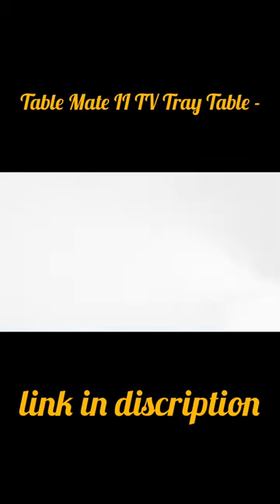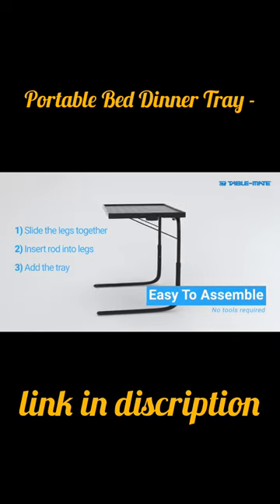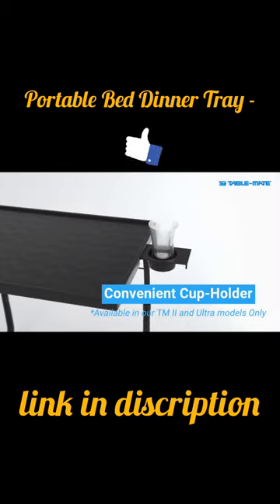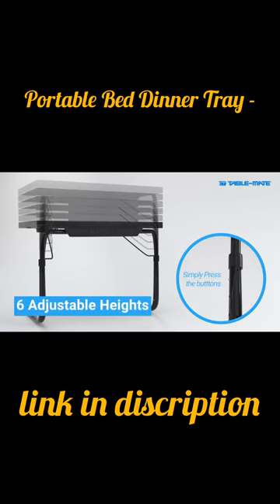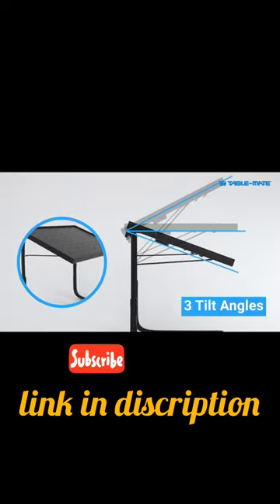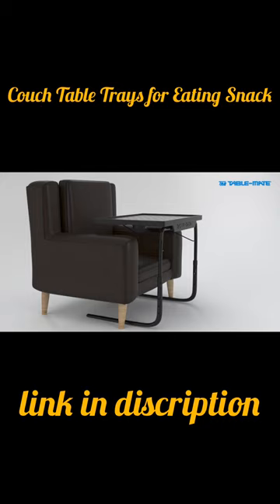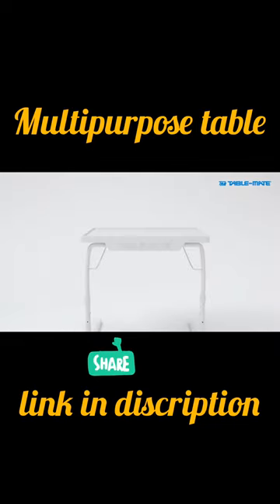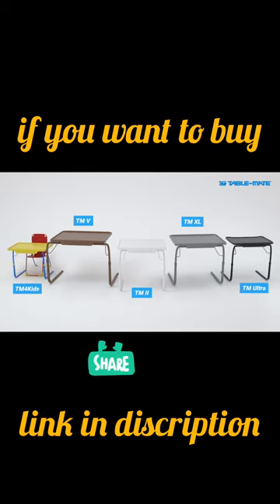Folding TV Dinner Table, Couch Table Trays for Eating Snack Food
Folding TV Dinner Table, Couch Table Trays for Eating Snack Food, Stowaway Laptop Stand,

Table Mate II TV Tray Table - Folding TV Dinner Table, Couch Table Trays for Eating Snack Food, Stowaway Laptop Stand, Portable Bed Dinner Tray - Adjustable TV Table with 3 Angles, Cup Holder, Black

ShapeRectangleBrandTable-MateTable designTray Table

STURDY DESIGN: Lightweight yet strong enough to hold up to 40 pounds, these folding table can comfortably support your dinner plate or laptop. It even includes a built-in cup holder to prevent spills! Dimensions: 15"D x 21"W x 29.25"H

ADJUSTABLE: Our foldable tray table is fully adjustable to 6 different heights and 3 different tilt angles. Set your food tray table to the perfect position and never strain or spill again!

COMFORTABLE: Always easy and convenient to use. Its L-shaped legs are designed to fit over any surface and around any obstacle. Super convenient as a breakfast in bed tray, portable desk for dorm room, or couch tray for solitaire and puzzles.

EASY TO ASSEMBLE: Simply slide the table surface to a horizontal position, and these TV trays are ready to go! When done, fold it down and stow away next to a chair, under the couch, or in the closet.

VERSATILE: These tray tables make meals super convenient, and can also be used for reading, writing, living room crafting, entertaining with food, as a camping table, or as a laptop table for working from home!